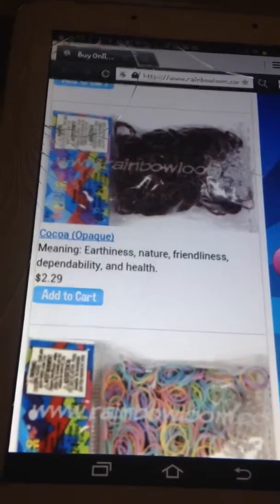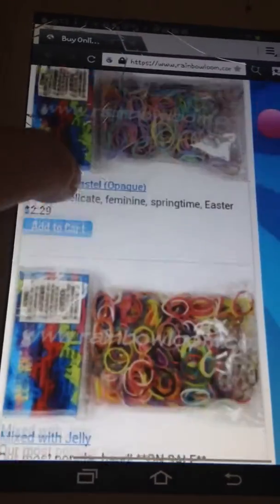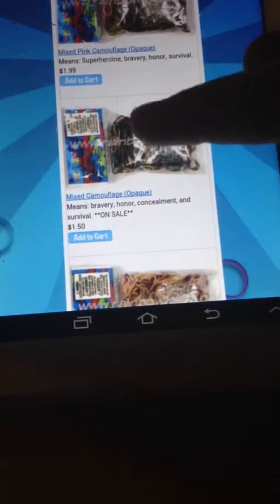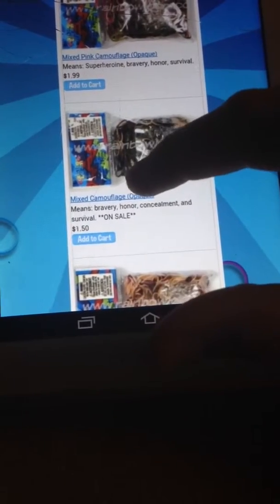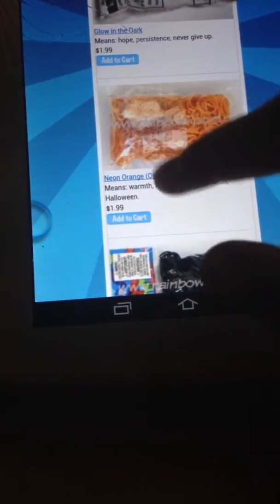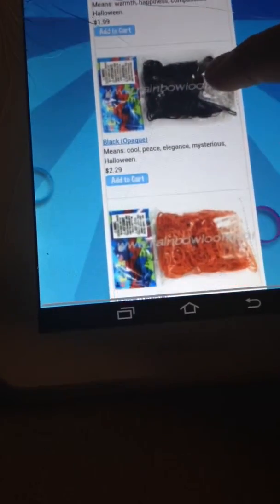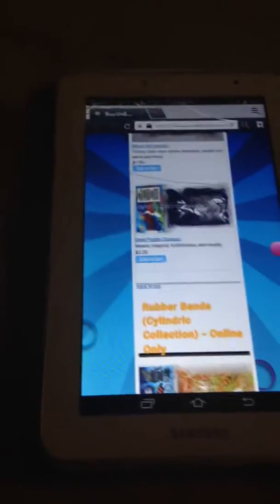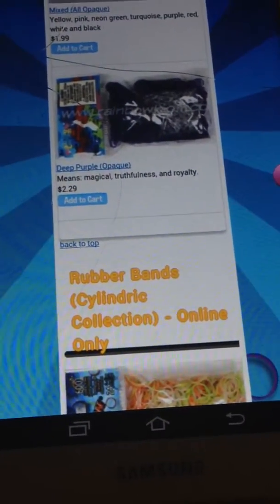Shopping on Rainbowloom.com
Hannah needed more bands to loom with so she made a video on it.